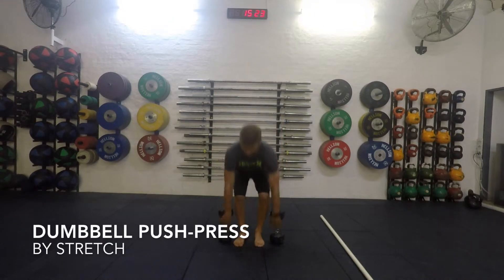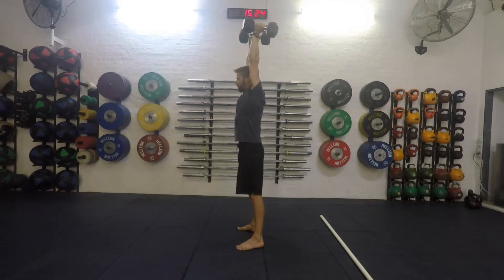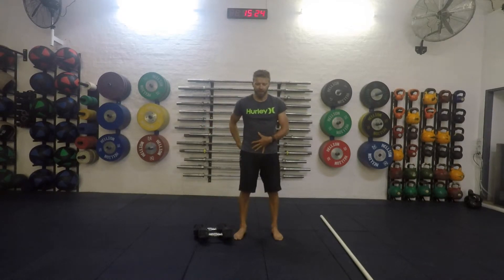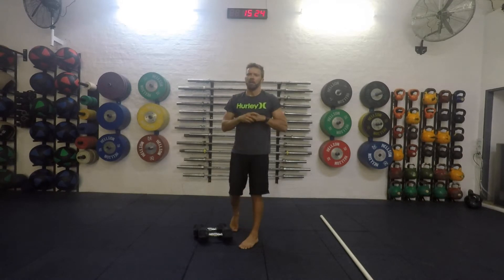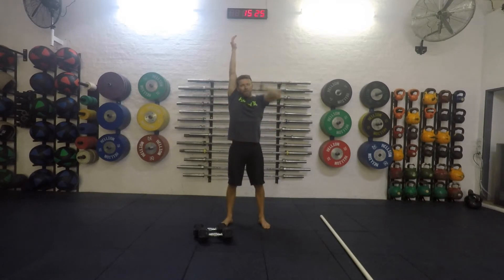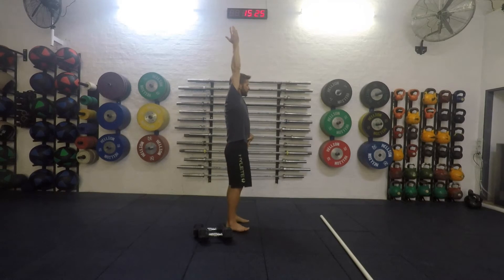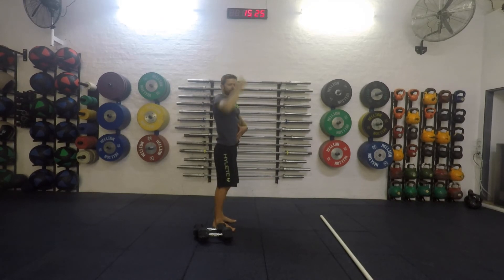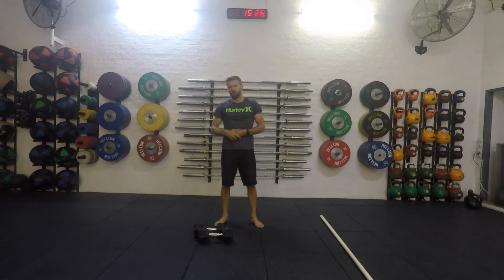Push Press, Dumbbell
DB, Press, Overhead, Triceps, Shoulders,